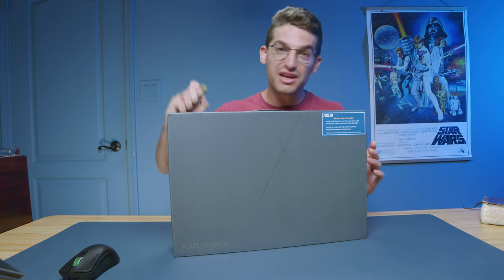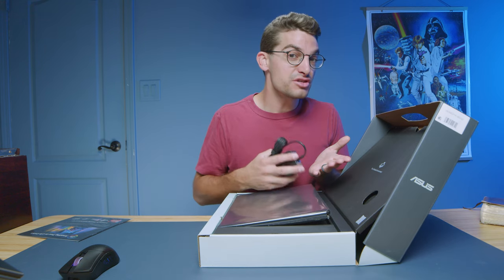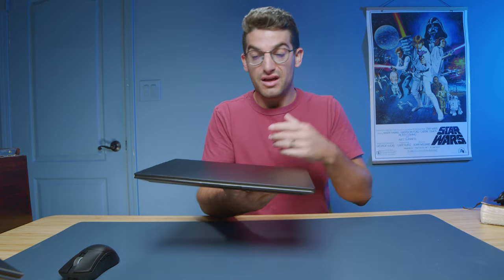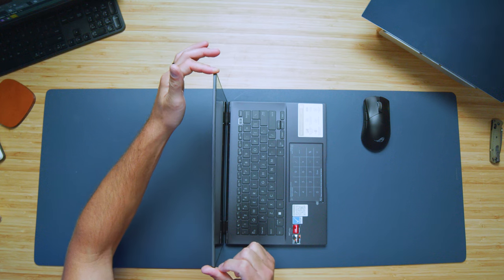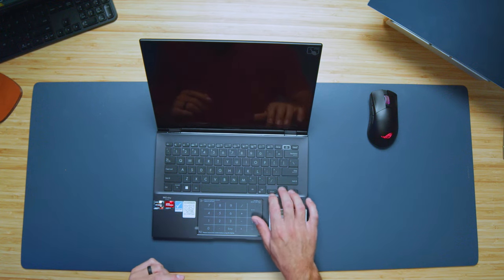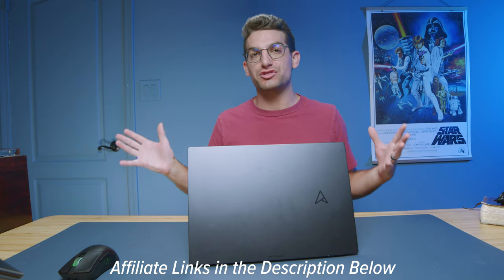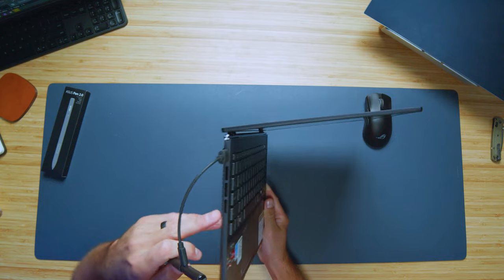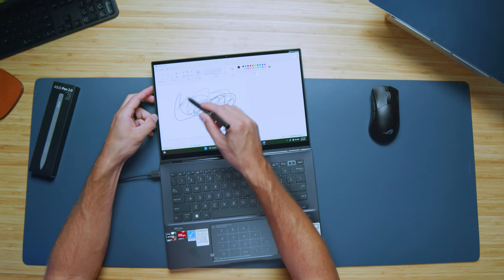2023 on-the-go friendly Designer / Artist laptop! Asus ZenBook 14 OLED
💻 Asus ZenBook 14 OLED Touch - Commission )
💻 Asus ZenBook 14 OLED Touch *India* - Commission )
💻 Asus ZenBook 14 OLED Touch *Intel* - Commission )
I unboxed the 2023 Asus Zenbook 14 OLED Touch with the Ryzen 7 7730U and 16GM of RAM. This would be a great laptop for designers, photographers, and some digital artists because of the touchscreen capabilities, but I would not recommend this laptop for 4k video editing.

Check out this unboxing if you want to find out more about the latest 2023 Asus Zenbook 14 OLED Touch model---I think you'll be impressed!

Timestamps:
0:00 - Unboxing the Asus Zenbook 14 OLED Touch
1:16 - Weight & Thickness
1:32 - Pulling the Laptop out of the Sleeve
1:37 - Build Quality Assessment + Tap Test
2:05 - Opening the Lid
2:21 - Screen Flex + Hinge Assessment
2:43 - Track pad Assessment
3:03 - Keyboard Assessment
3:49 - What's the Pricing Like on the Asus Zenbook 14 OLED?
4:19 - I/O Ports
5:11 - Using the Pen on the Asus Zenbook 14 OLED
6:12 - An Added Feature on the Asus Zenbook 14 OLED